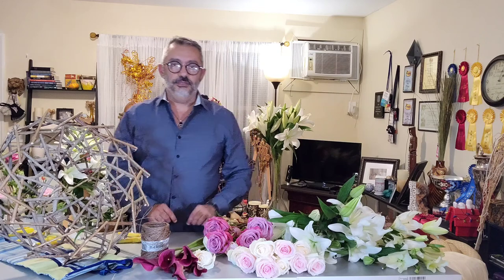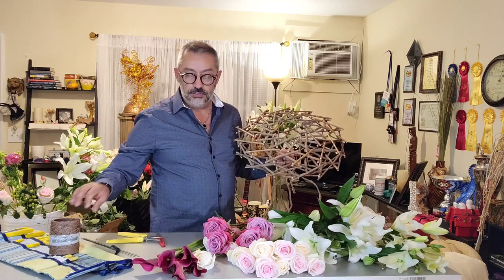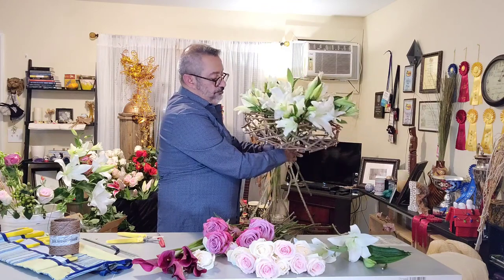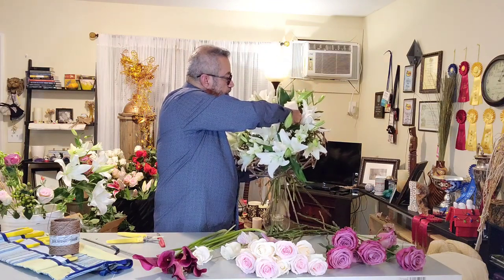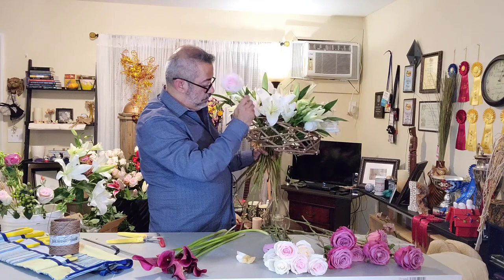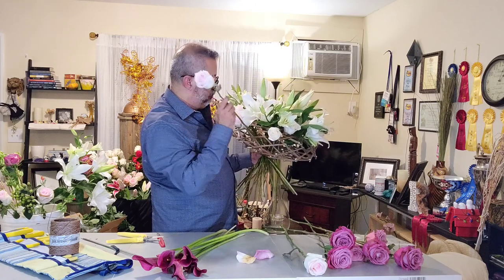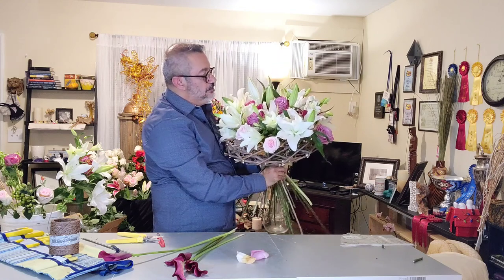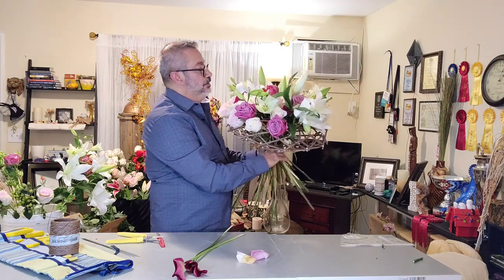Hand-tied bouquet in an armature- ECFlowers and More Ecuador